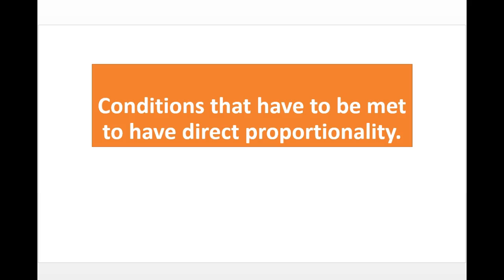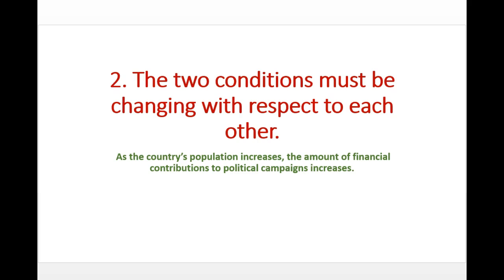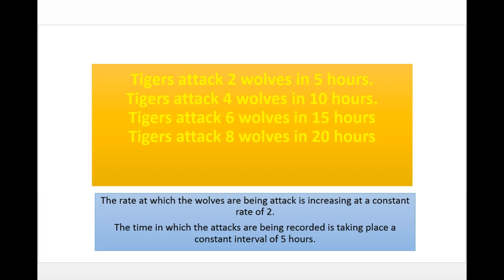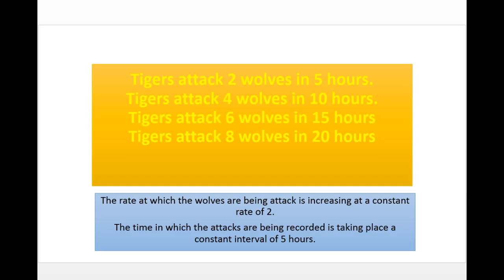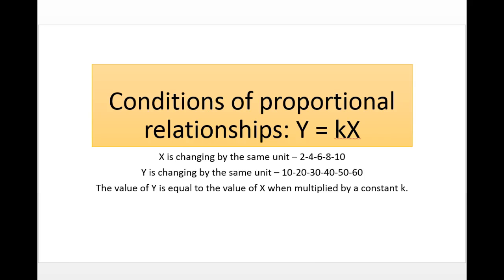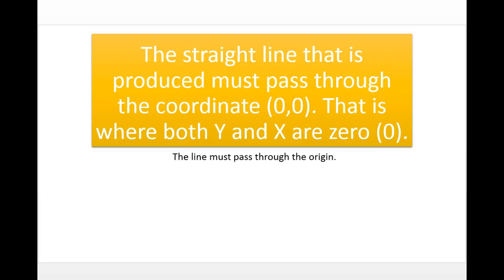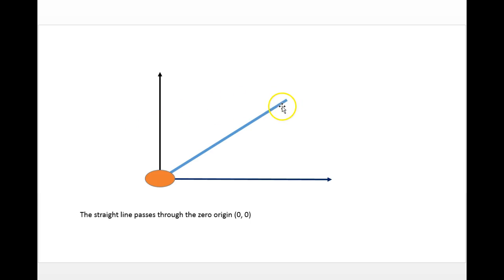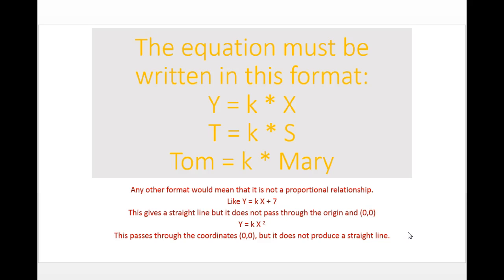2 - Physical Science - Direct proportionality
This describes the conditions that are necessary for there to be direct proportion.